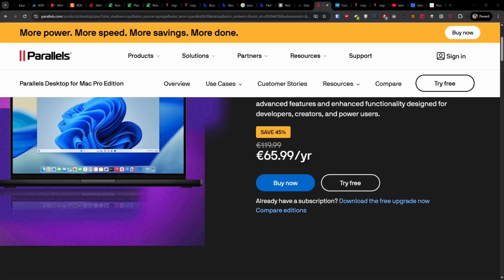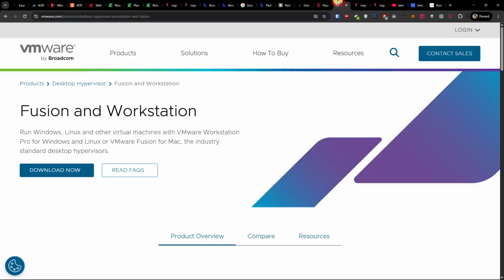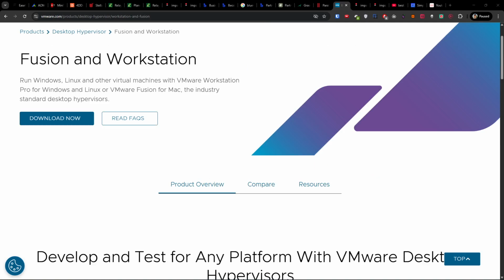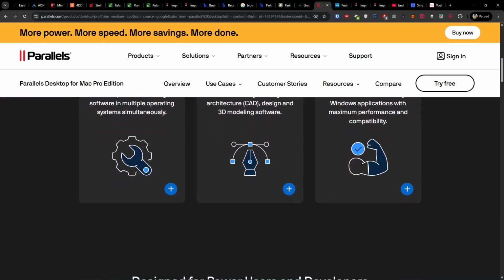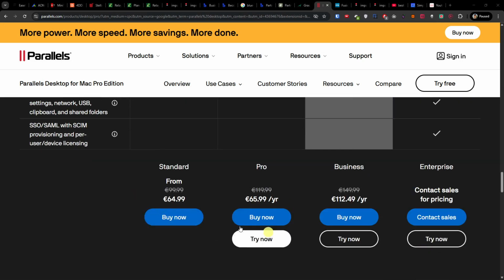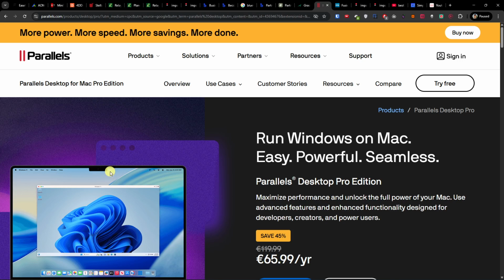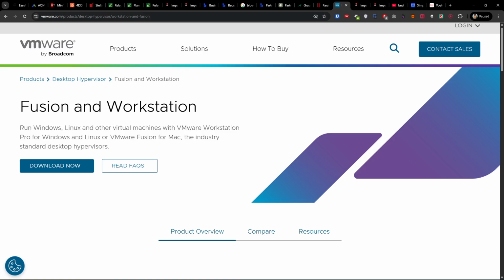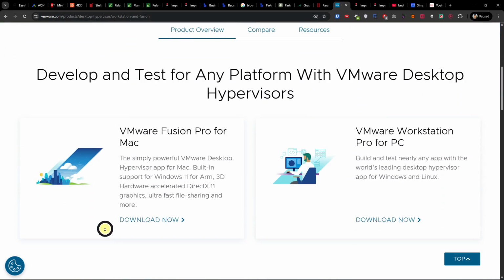Parallels Vs VMware Fusion Pro - Which Is better?